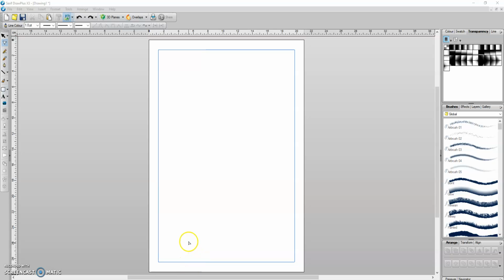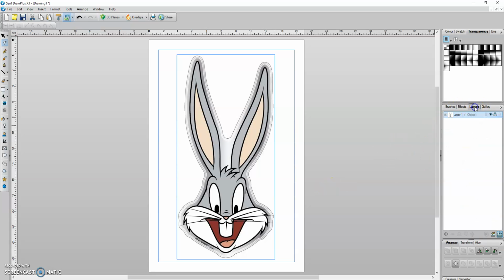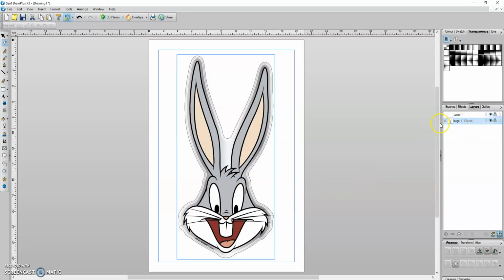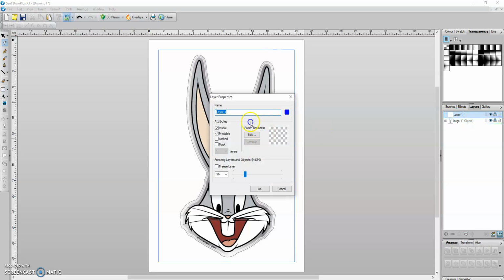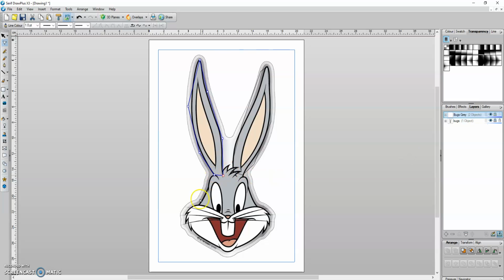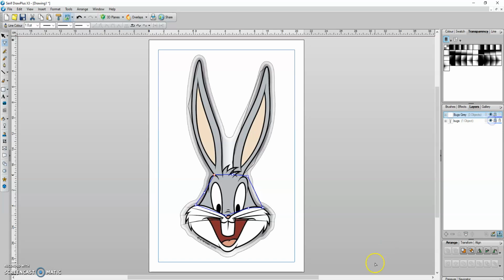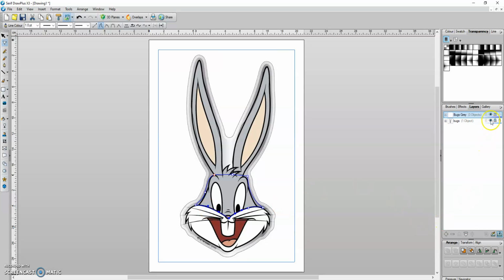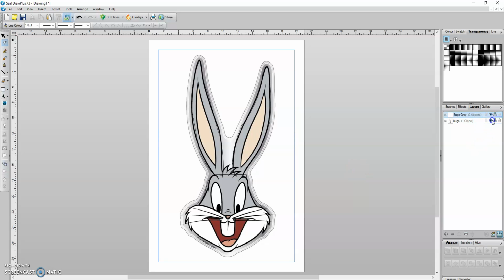Intro to layers 1 in Serif DrawPlus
A quick introduction to working with layers.